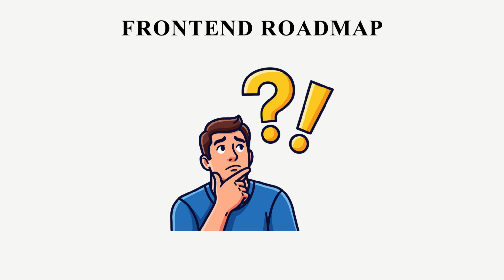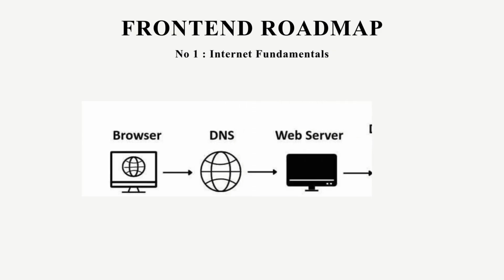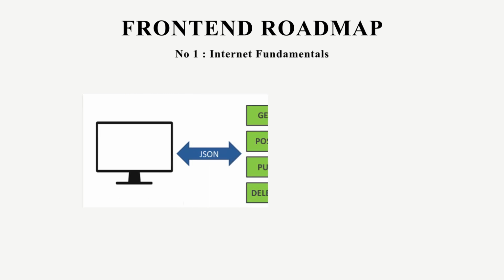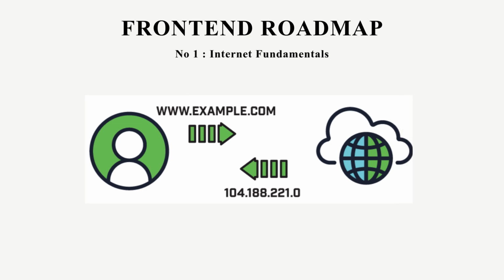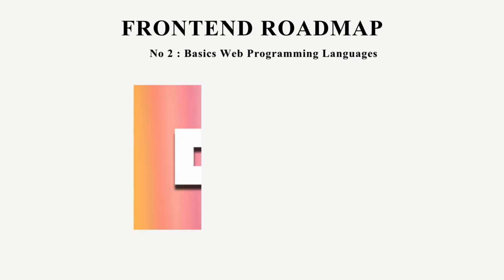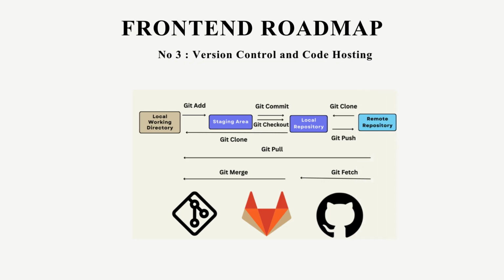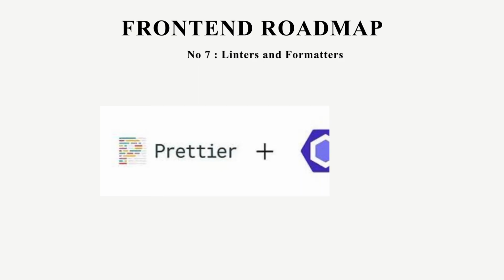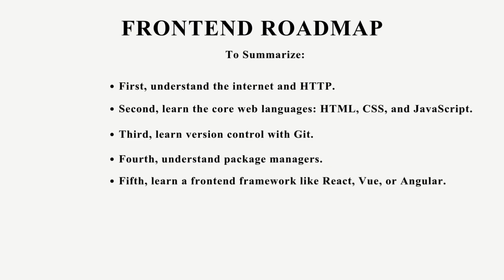Frontend Roadmap 2026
🚀 Frontend Developer Roadmap 2026 | Complete Guide for Beginners to Advanced

Want to become a Frontend Developer but don’t know where to start? In this video, I explain the complete Frontend Roadmap step-by-step, covering everything from how the internet works to modern frameworks and AI development tools.

Frontend development is responsible for everything users see and interact with on websites and web applications. Platforms like YouTube, Netflix, and Facebook rely heavily on powerful frontend technologies to deliver fast and interactive user experiences.

In this frontend roadmap, you’ll learn the essential technologies, tools, and skills required to become a professional frontend developer in 2026 and beyond.

Whether you're a complete beginner, student, self-taught developer, or backend developer learning frontend, this roadmap will help you understand the correct learning path for modern web development.

📚 What You Will Learn:
✔ HTTP and Domain Names
✔ HTML, CSS, and JavaScript Fundamentals
✔ Modern CSS with Tailwind
✔ TypeScript for scalable applications
✔ Version Control with Git
✔ GitHub and GitLab collaboration workflows
✔ Package managers like npm, Yarn, and Bun
✔ Modern Frontend Frameworks
✔ AI tools for developers
✔ Code quality tools like linters and formatters
✔ Working with Web APIs

🧠 Frontend Roadmap Topics Covered:
1️⃣ Internet Fundamentals
• How the internet works
• HTTP protocol
• Domain names
2️⃣ Web Programming Languages
• HTML
• CSS
• Tailwind CSS
• JavaScript
• TypeScript
3️⃣ Version Control Systems
• Git
• GitHub
• GitLab
4️⃣ Package Managers
• npm
• Yarn
• Bun
5️⃣ Frontend Frameworks
• React
• Next.js
• Vue.js
• Nuxt.js
• Angular
6️⃣ AI in Development
• GitHub Copilot
• Cursor
• Claude Code
• Code review and refactoring with AI
7️⃣ Linters and Formatters
• Prettier
• ESLint
8️⃣ Web APIs
• Fetch API
• REST APIs
• Working with backend services

🎯 Who This Video Is For:
✅ Students studying computer science
✅ Backend developers learning frontend
✅ Self-taught developers
✅ Anyone interested in becoming a frontend engineer

🔥 Why Frontend Development Is Important
Frontend developers create the interactive layer of the web. They focus on:
• User experience
• Performance optimization
• Responsive design
• Application interactivity
Modern companies rely on frontend engineers to build fast and scalable applications.